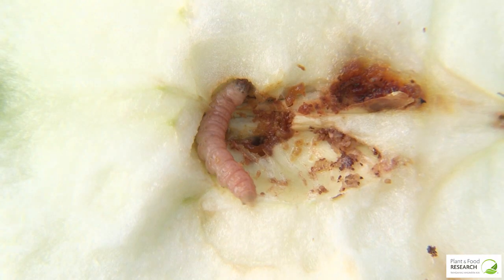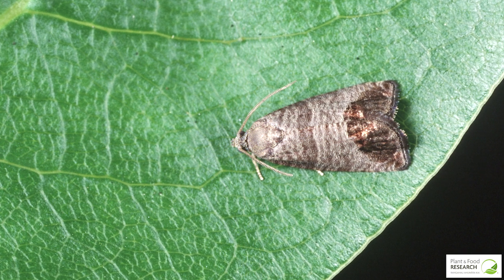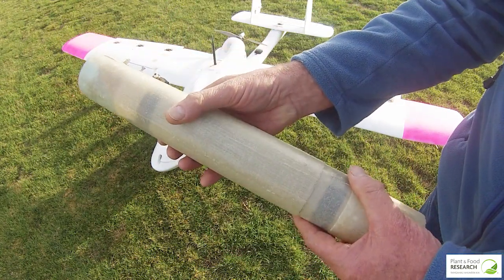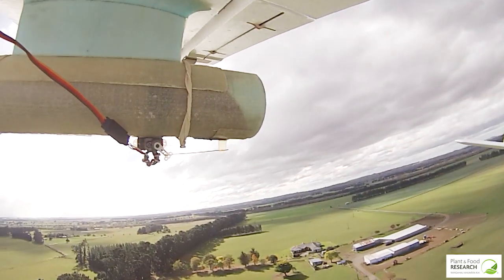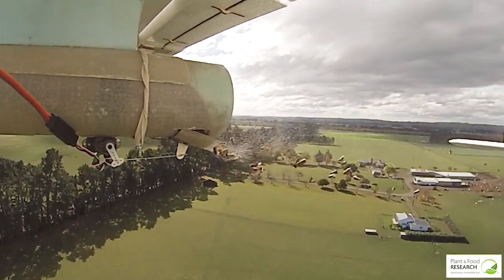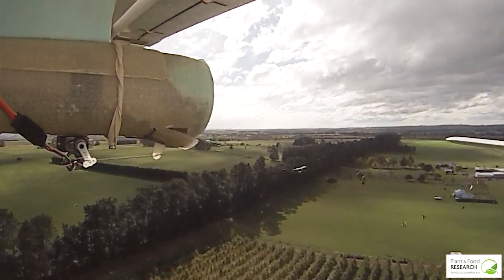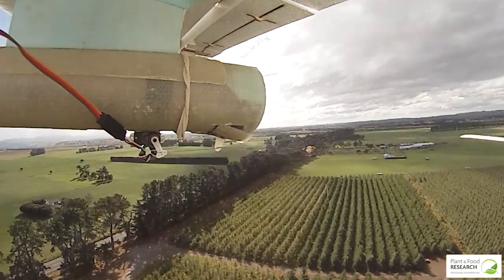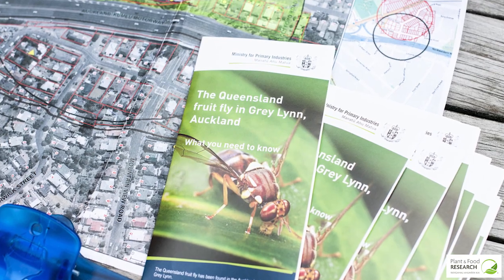Moth flights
A pilot programme by Plant & Food Research to collapse the population of one of New Zealand’s most harmful apple pests, the codling moth, has produced spectacular results.